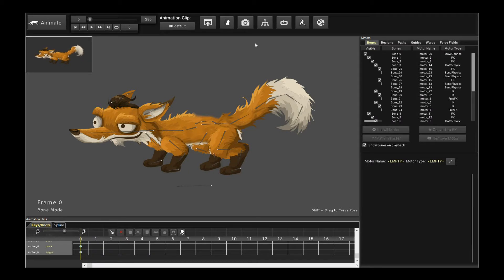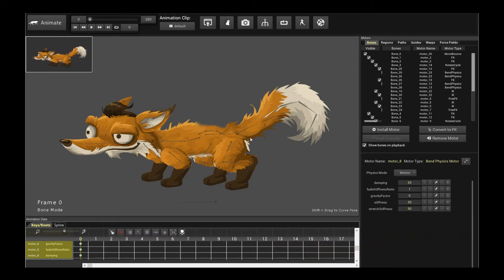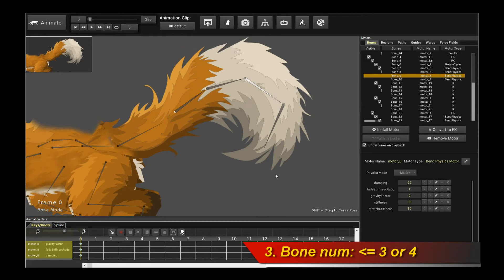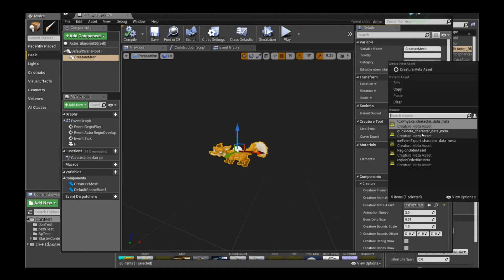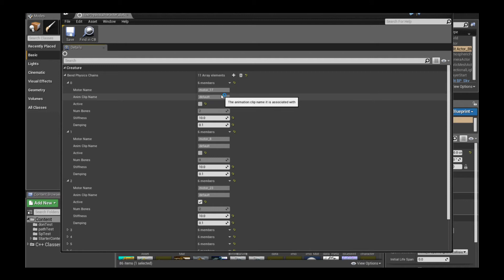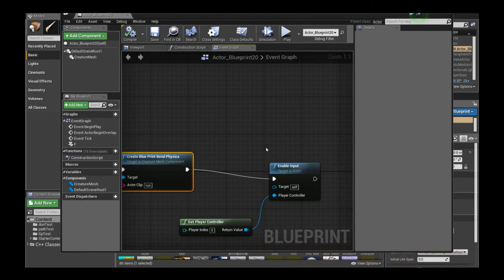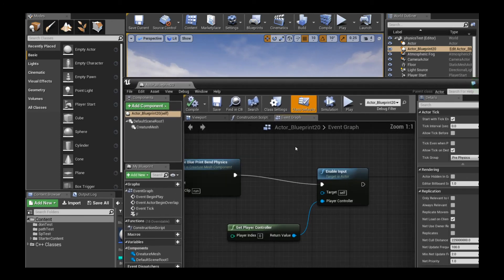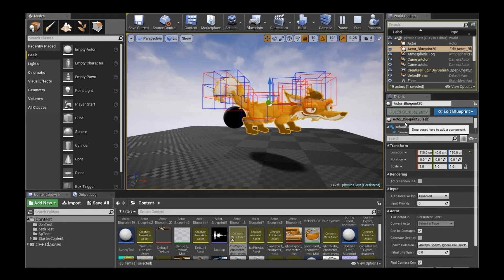Creature UE4 Live Bend Physics Tutorial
This tutorial showcases the new ability for Creature to export characters authored with Bend Physics Motors into UE4. Bend Physics Motors that satisfy a set of criteria can be created and run in realtime in UE4 for interactive use ( Gameplay, user manipulation etc. )